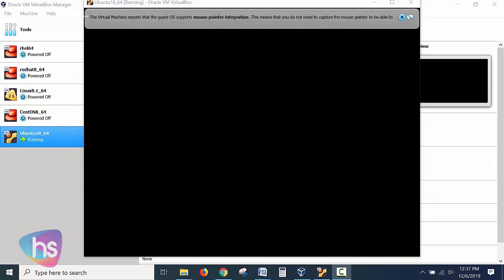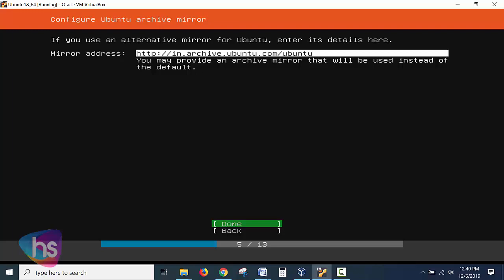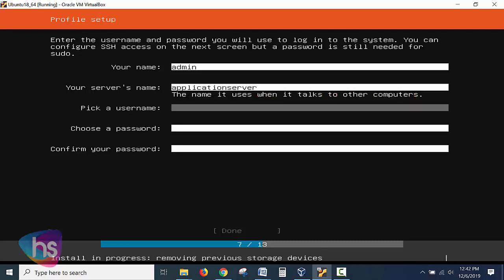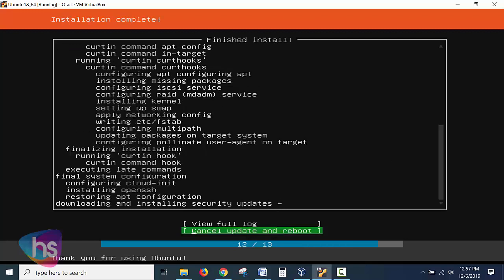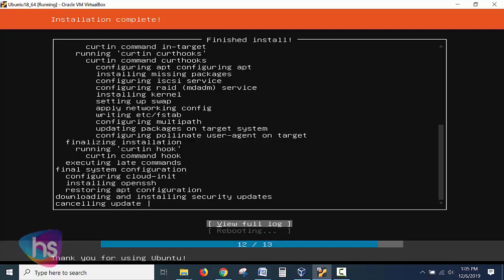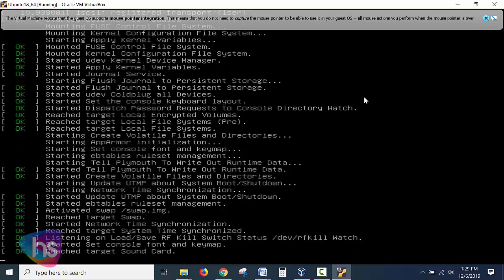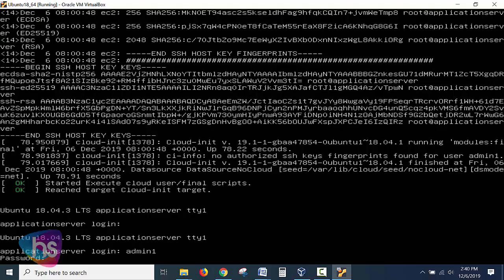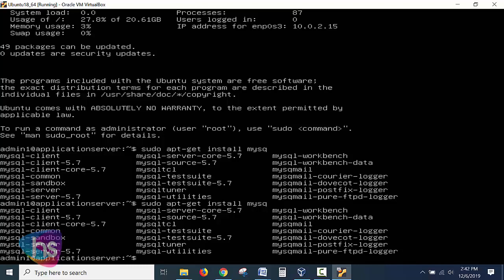How to Install Ubuntu 18.04 LTS on VirtualBox in Windows 10 / Windows 8 | Harisystems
In this video session, you will know about

Harisystems, we help to educate, update knowledge and learn new things with this channel video session for more